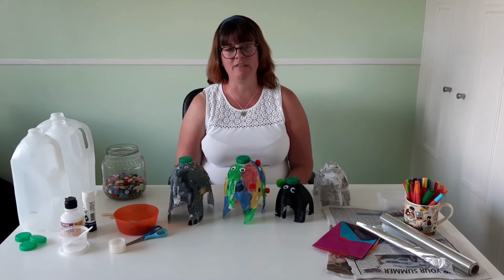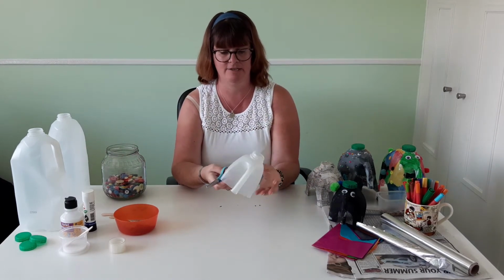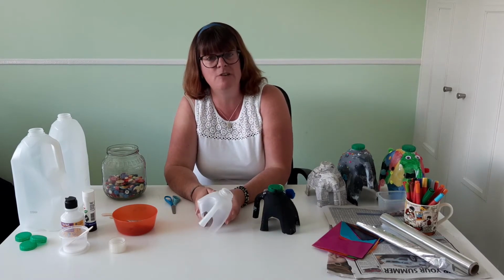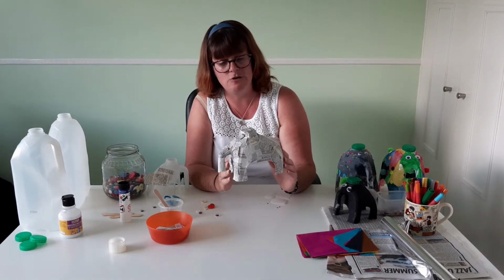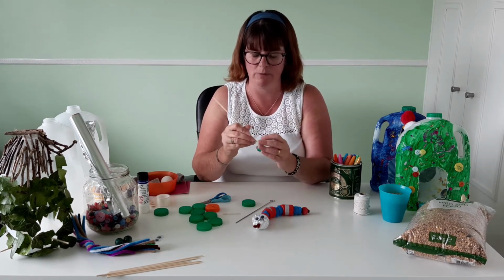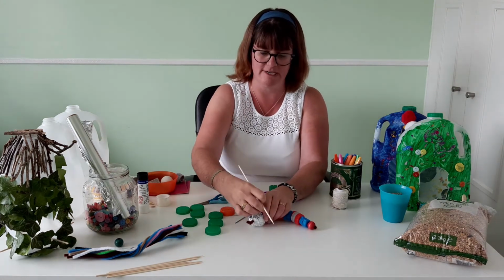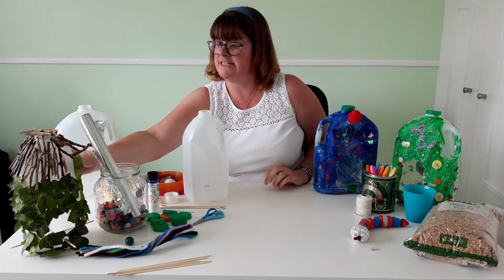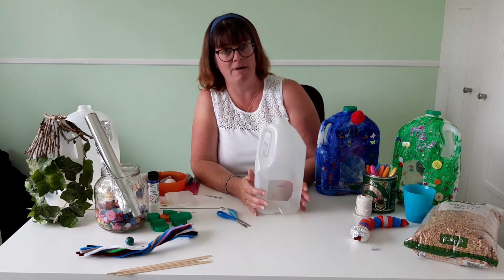Swindon Libraries: Let's Get Crafting Week 1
In week 1 of Let's Get Crafting, we will be creating craft out of plastic bottles.